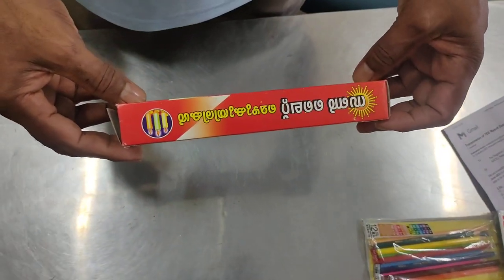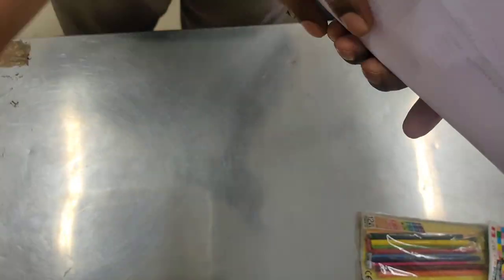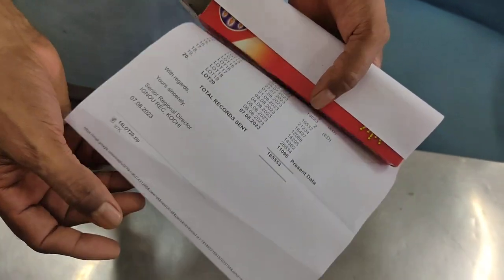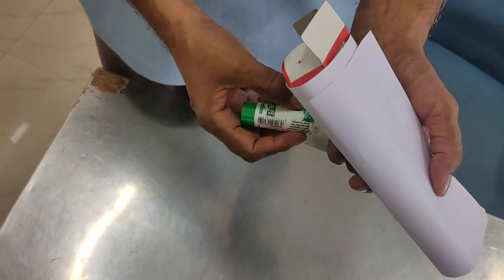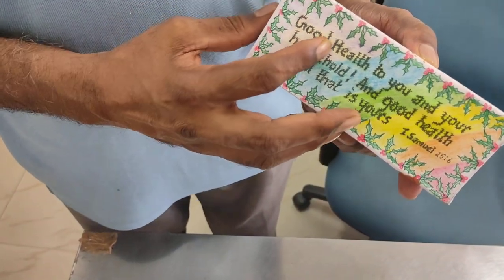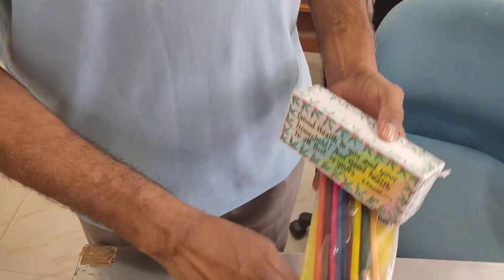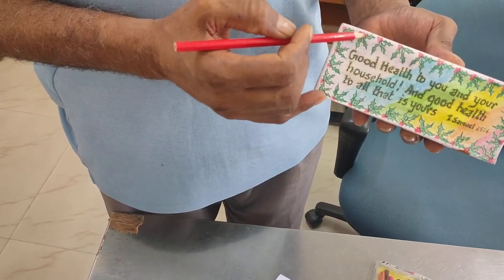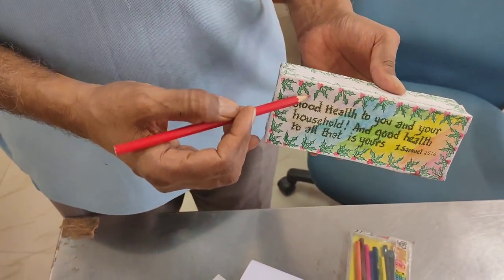Recycle Waste to Art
​The 5 R's are a set of principles that can help reduce waste and improve recycling programmes:
1. Refuse: Expressing unwillingness to accept something
2. Reduce: Decreasing the size, amount, or extent of something
3. Reuse: Using something more than once
4. Repurpose: Giving something a new use or purpose
5. Recycle: Recovering material for use by passing

​The video was  captured using the realme  mobile handset .